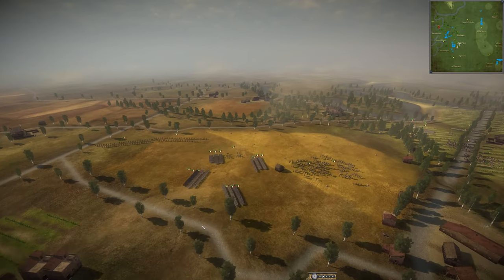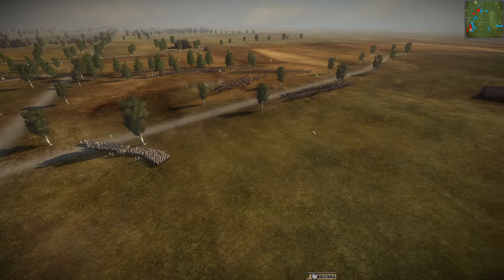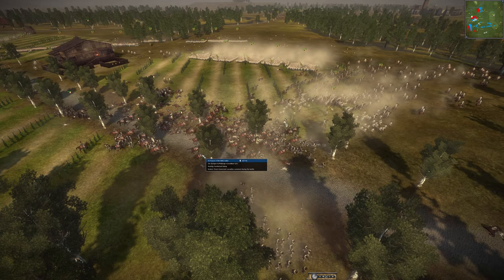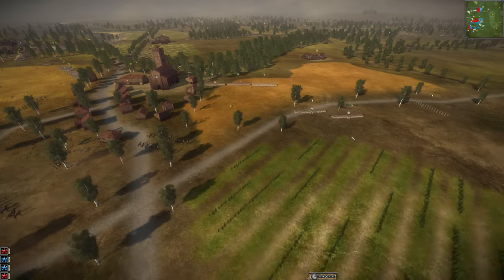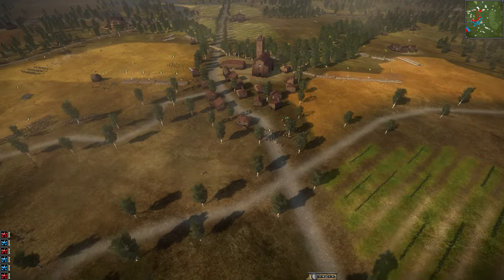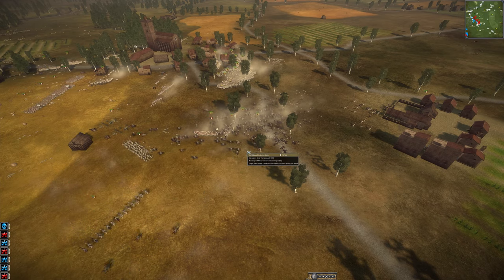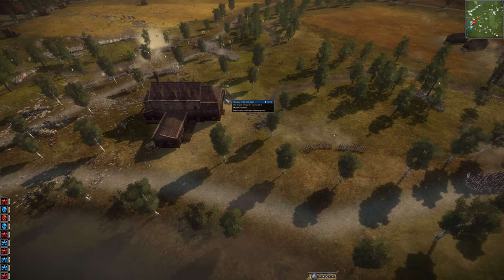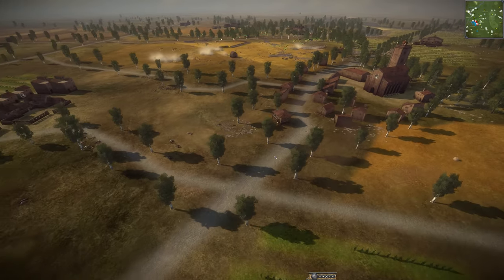Historical...Actually Fairly Historical Series: Battle of Marengo - NTW3 - Napoleon Total War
The Cast Gaming Channel Kick-Off Tournament has begun! First prize is $200! Keep an eye out for the upcoming matches to be posted!

Please feel free to submit any replays below or join us in the discord!

Title: Ocean
Artist: Ehrling